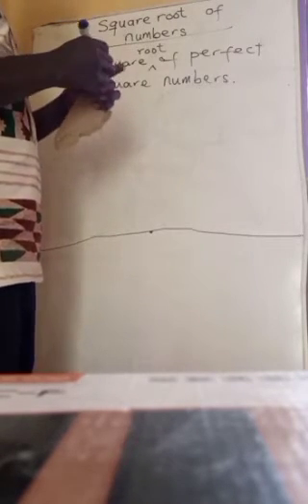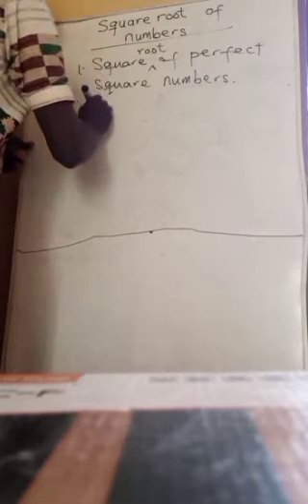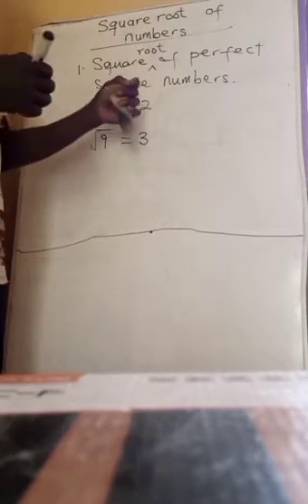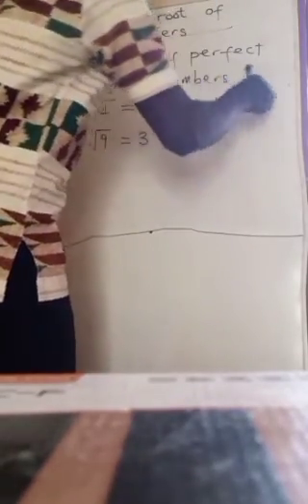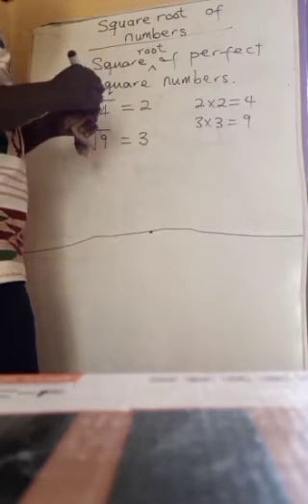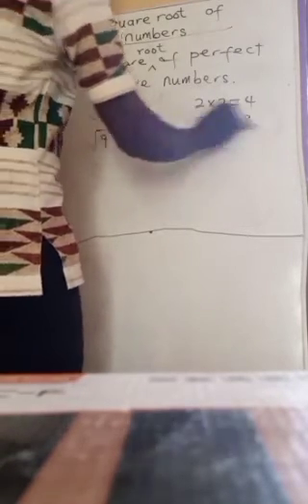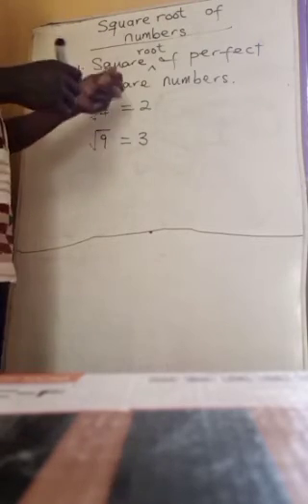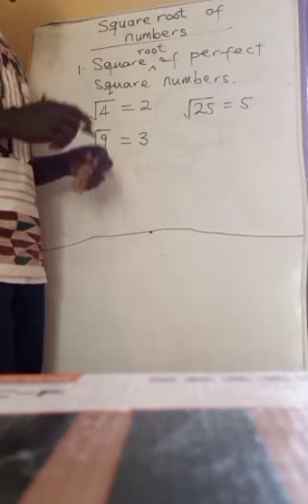Eps . 1 Square root of perfect square numbers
Bash Maths Studio-BMS is an interesting educative channel dedicated to the studies of Mathematics from the basic education to the tertiary level